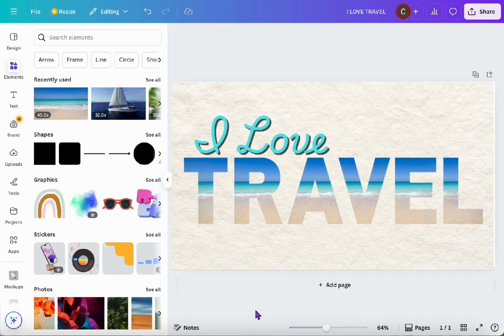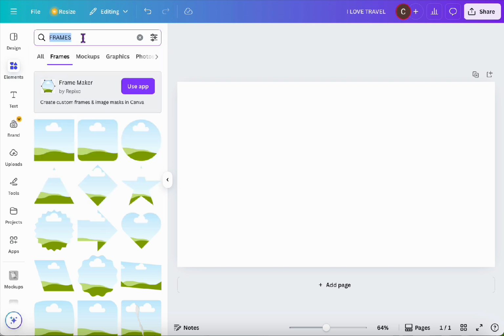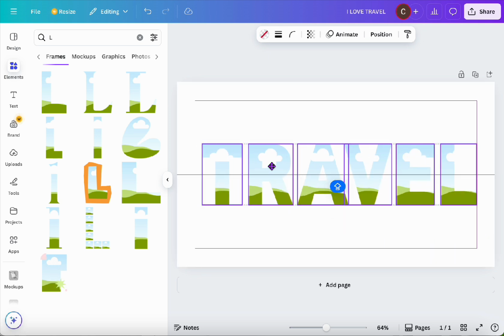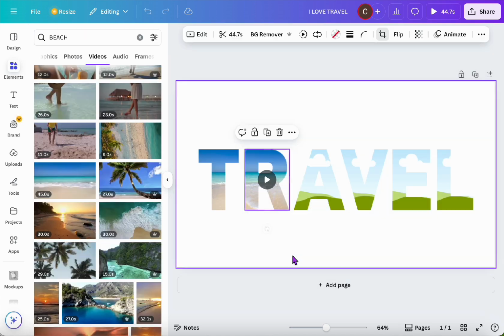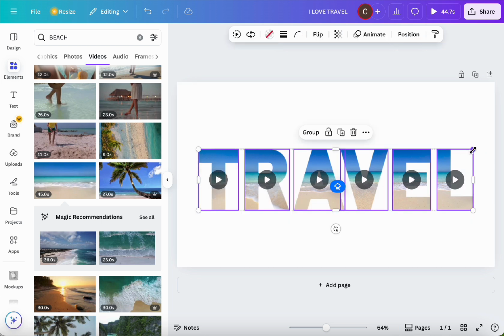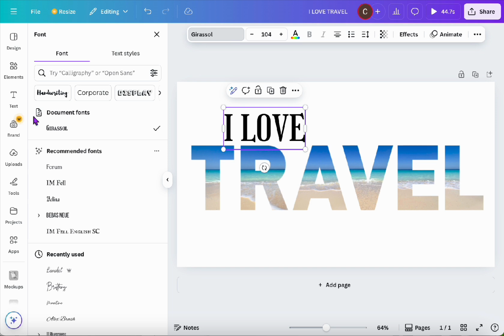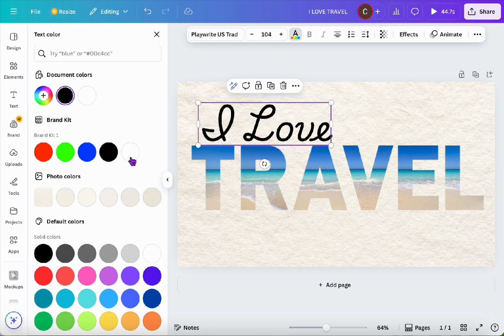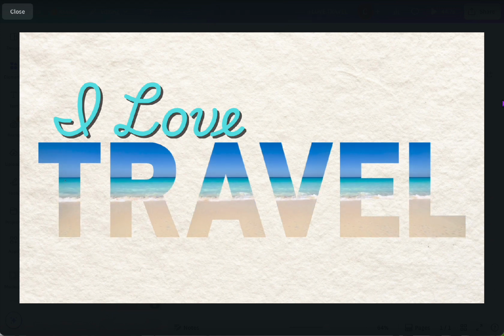How to Add Video to Text Frames in Canva | Canva Tutorials for Beginners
In this Canva tutorial, I’ll show you how to create an eye-catching text effect by adding video inside text frames! This cool trick brings your words to life and is perfect for reels, intros, YouTube thumbnails, and more.

💡 What you’ll learn:

How to add and edit text in Canva

How to use letter frames to turn text into video holders

How to place and adjust a video inside the text

Tips for alignment, spacing, and creating a seamless look

Whether you're designing for social media or just want to spice up your projects, this video effect is a total game changer — and super easy to do!

💎 Be a Graphic Designer: Beginner to Advanced in 10 Weeks for Teens! New to Outschool?